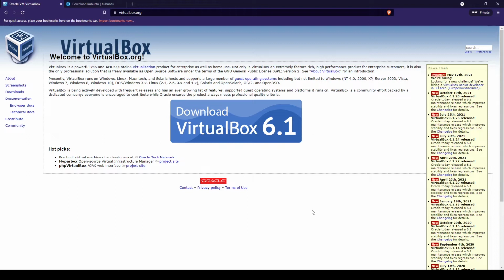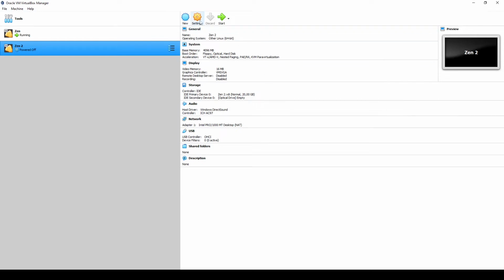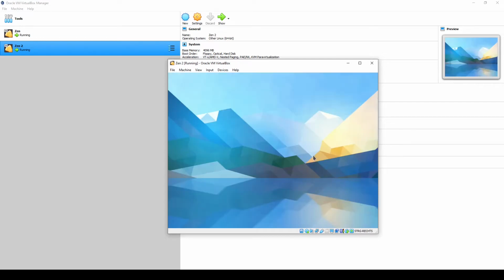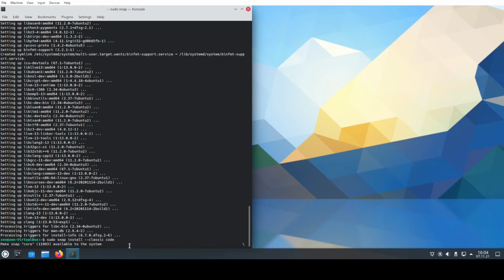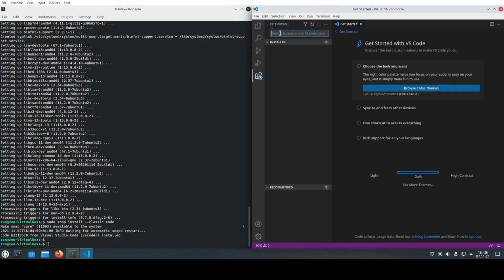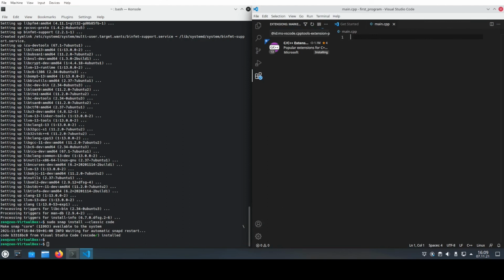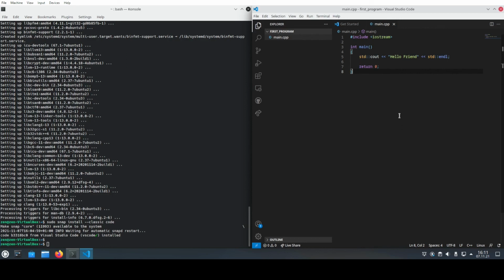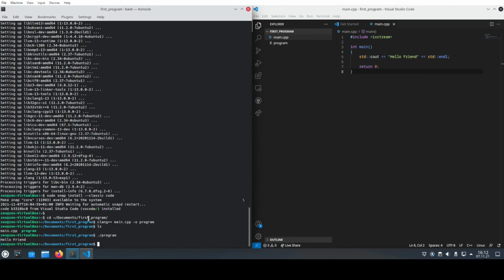How to start with C++ - All you need to know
If you want to start with C++ this is the tutorial that covers all you need to know.
In this video we will cover all the steps to get a first C++ program running.

This includes:
- Setting up virtual box
- Installing Linux (Kubuntu)
- Installing full-screen drivers
- Installing all the necessary tools (Clang and VSCode)
- Writing a simple program
- Compiling and running the program